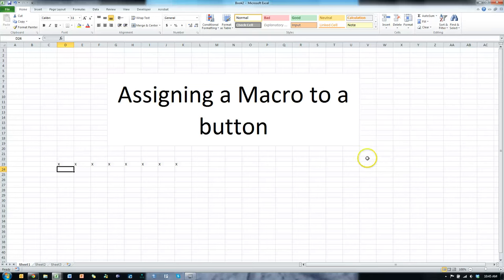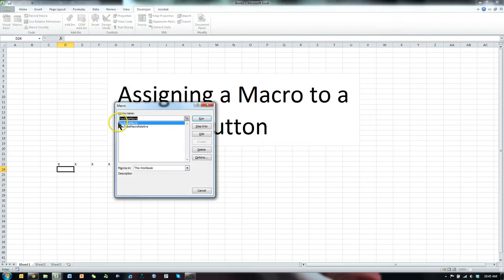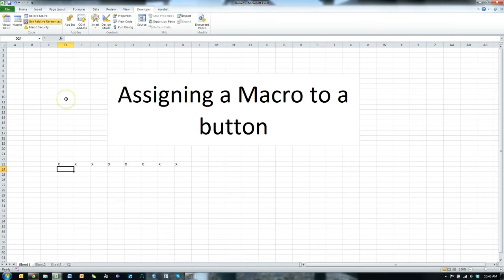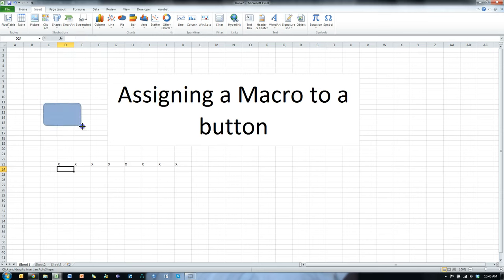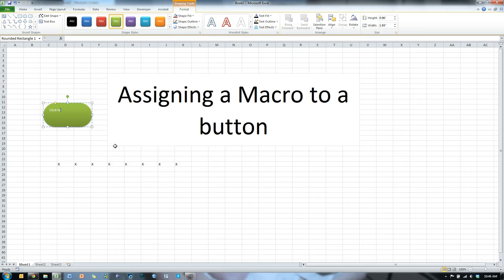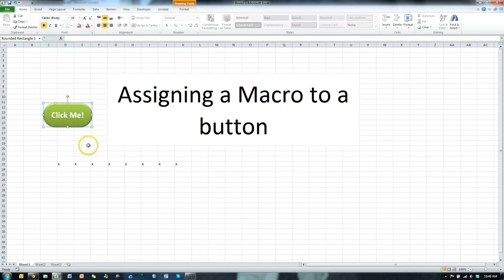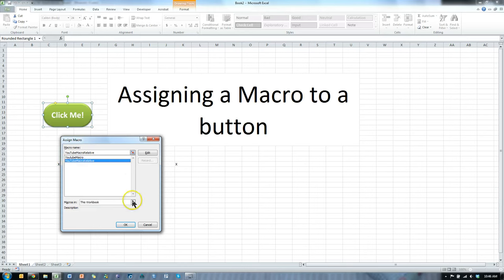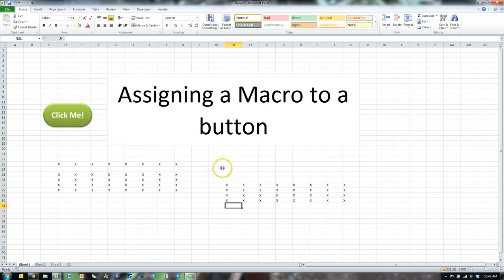Assign Macro to Button in Excel 2010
In this video I demonstrate how to assign a macro to a button in Excel.